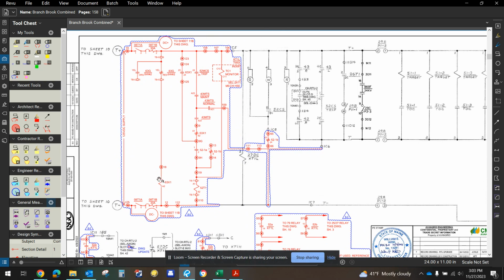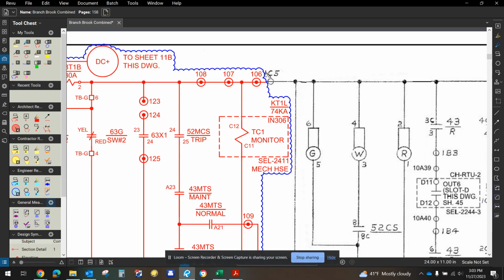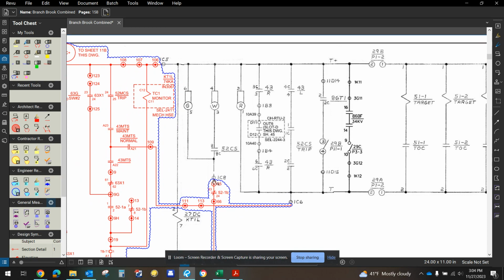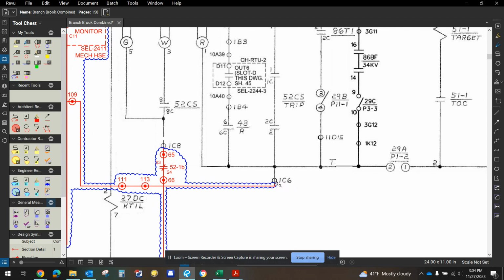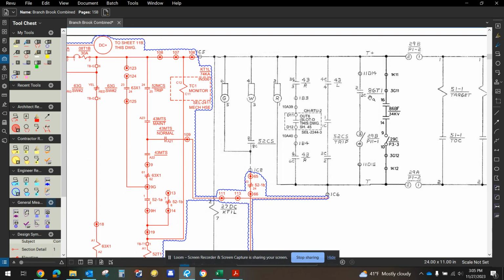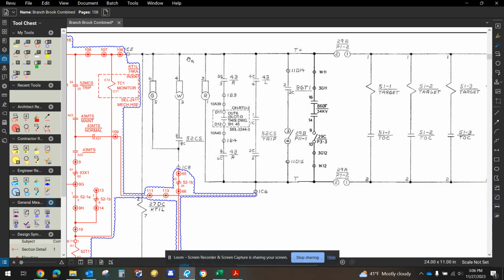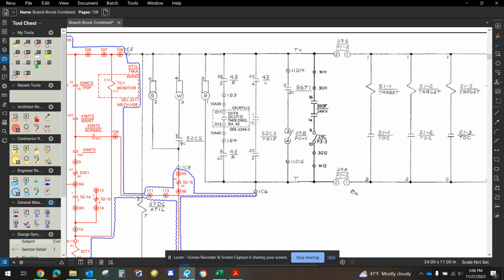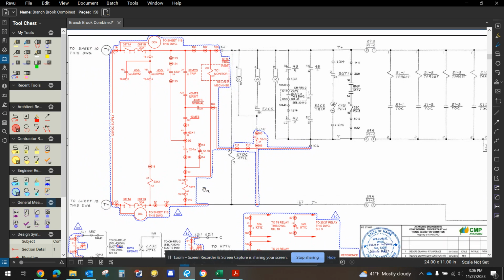Testing and Commissioning: Digesting Drawings Part - 4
Back on the Front Lines of Testing and Commissioning.  Learn the art of digesting drawings (schematics) in order to better understand the design intent and assist in preparation of testing and commissioning documents.  In this video, Part - 4, we look at a breaker trip circuit with new circuits added.